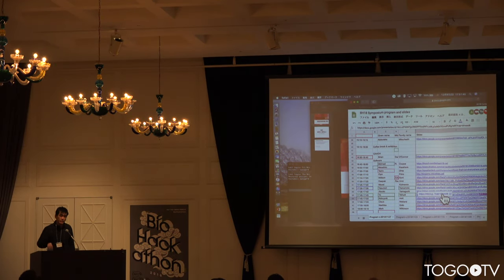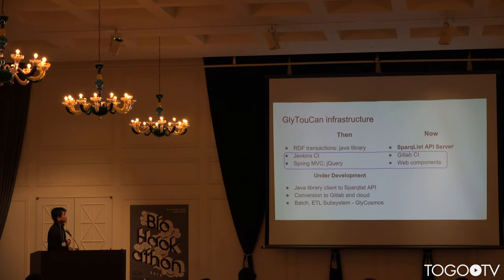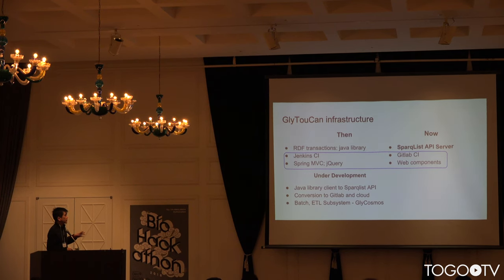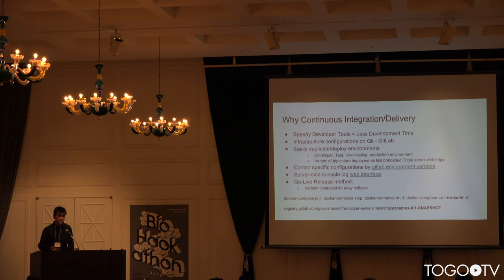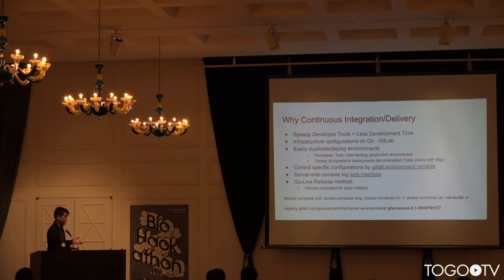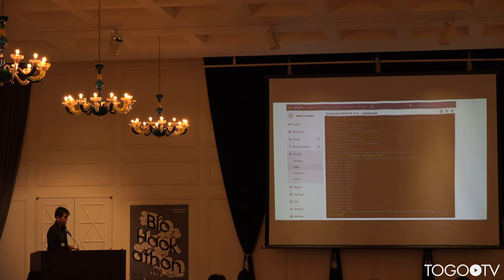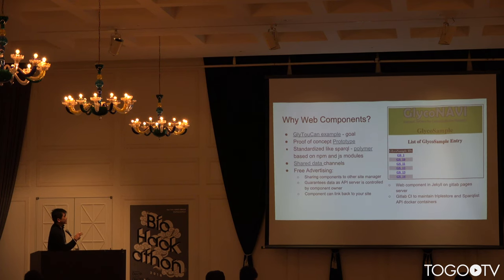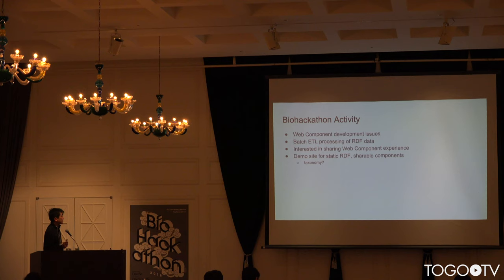webcomponent to rdf integration @ BioHackathon2018